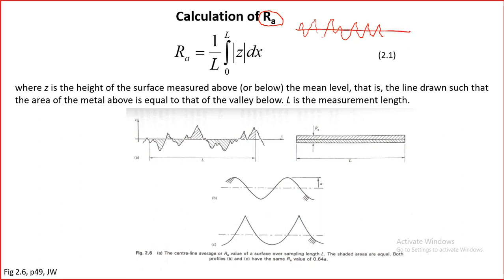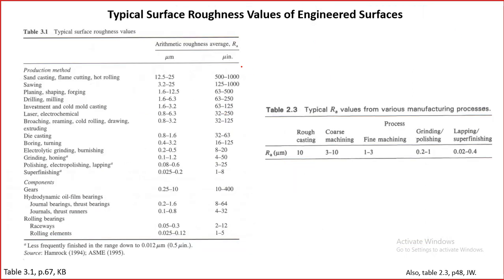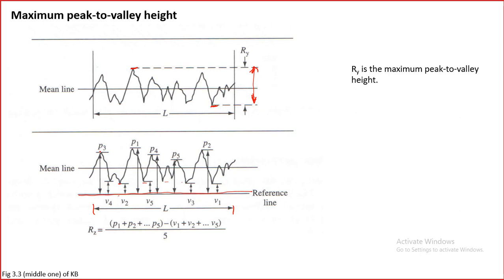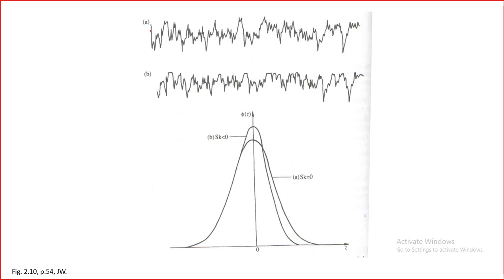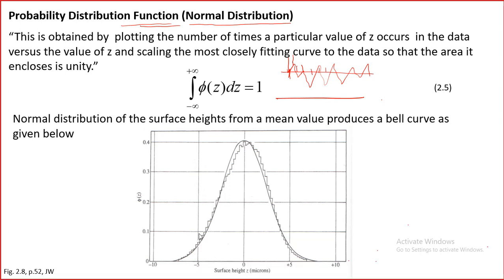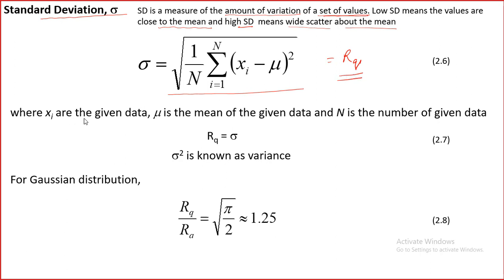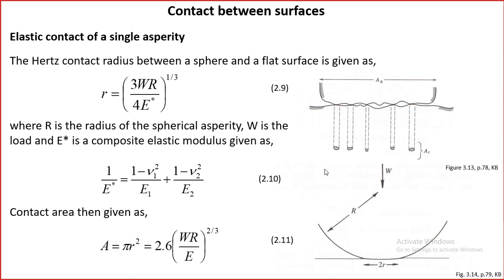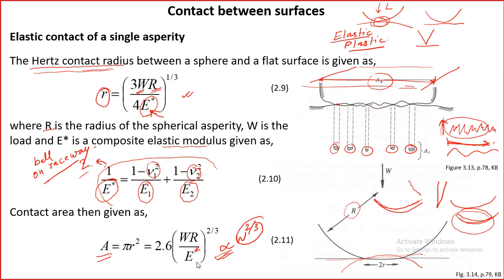Tribological Systems Design - Lecture 13 - Surface Texture Parameters, Roughness, Hertz Equation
This video explains surface texture parameters such as centre line average Ra, room mean square Rq, Skewness, Kurtosis and Gaussian distribution curve. The video end with the formula for Hertzian contact radius calculation.

[I acknowledge figures or tables, if any, taken from these books:
Engineering Tribology by John Williams
Applied Tribology by M. M. Khonsari and E. R. Booser
Principles and Applications of Tribology by Bharat Bhushan
Tribology on the small scale by C M Mates]